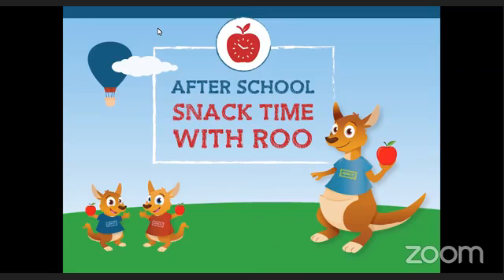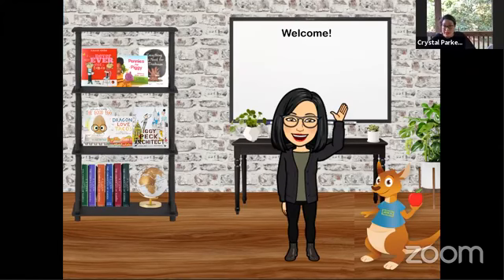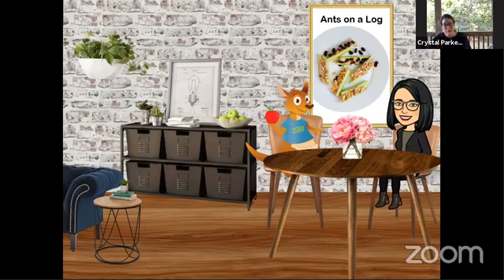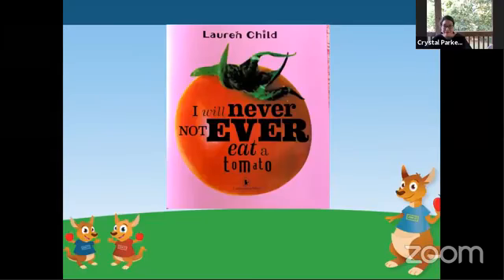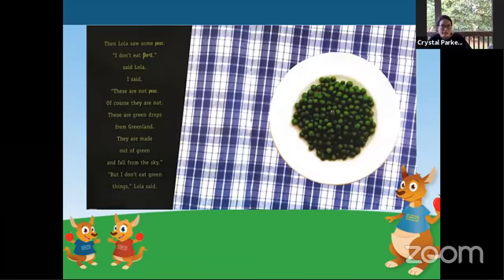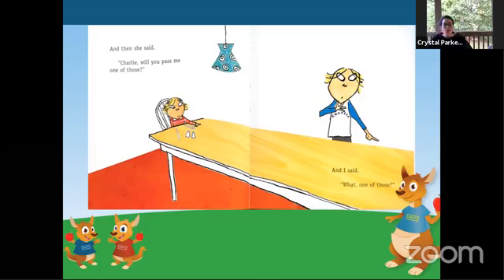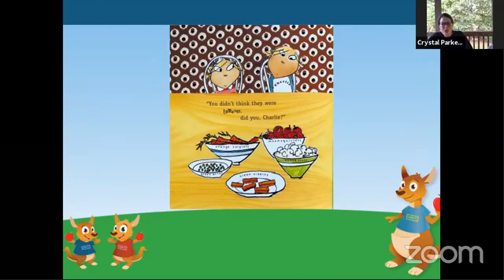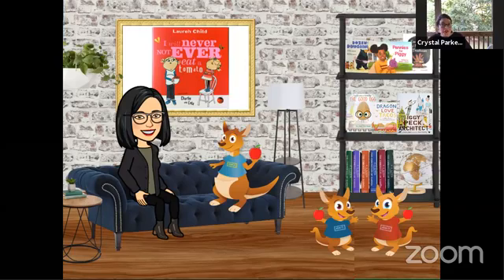After School Snack Time with Roo 10/21/20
Check-in with us on Henrico Federal Credit Union Facebook Live at 3:30 pm and Bellwood Credit Union Facebook Live at 4:30 pm every Wednesday this fall for our After School Snack Time with Roo.

Join us for a nutritious snack and a fun chit chat about a variety of topics (money, STEAM, healthy habits, and our local community) and spend time with your favorite Roo Crew characters! Here is a replay of our ants on a log snacktime.